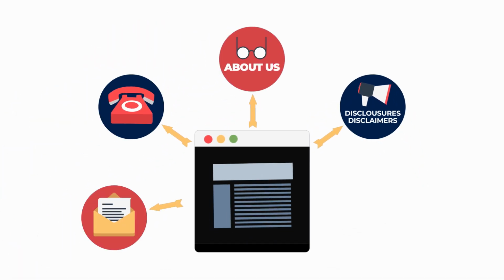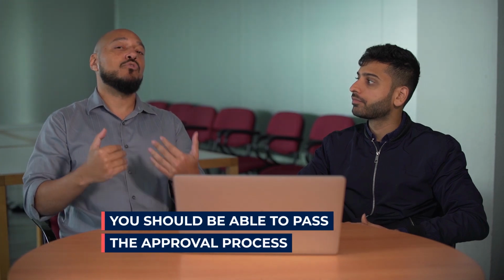YouTube Ads Compliance: How to Avoid Account Suspensions with Google and YT Ads